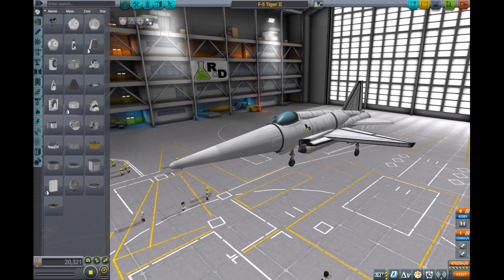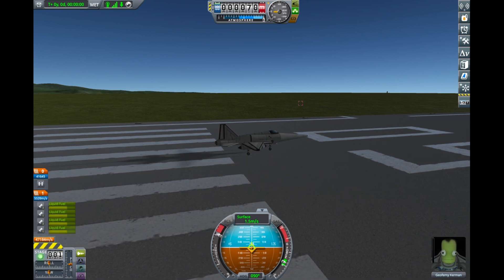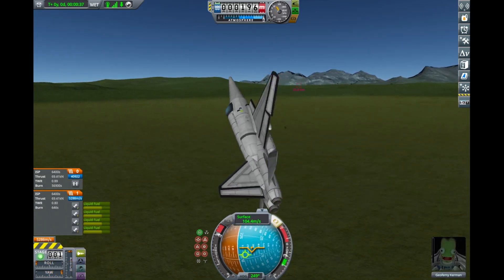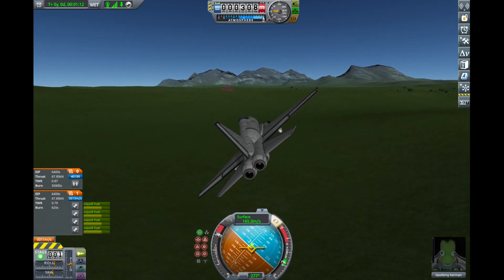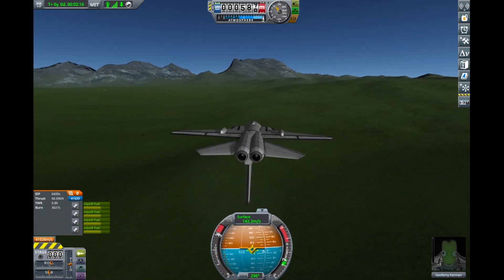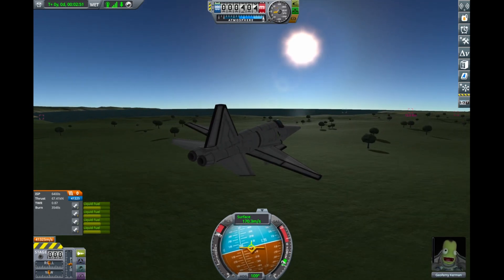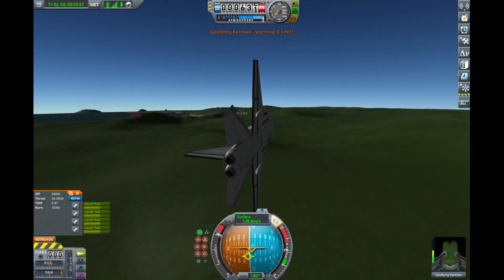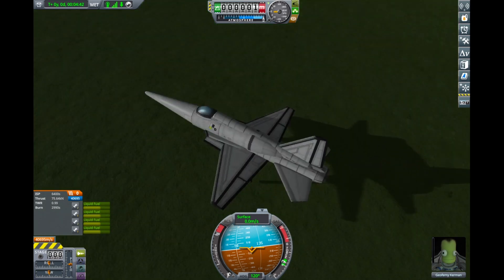A Correctly Sized F-5 Tiger II in KSP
It was about time I got this fighter updated to the correct size